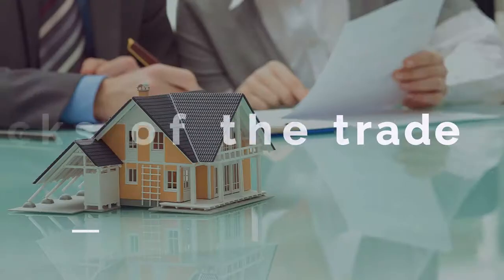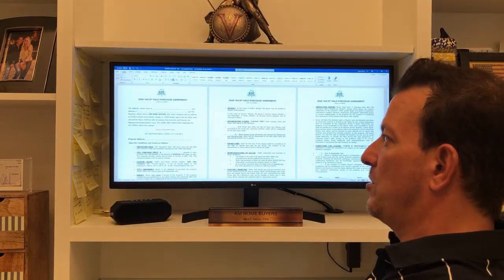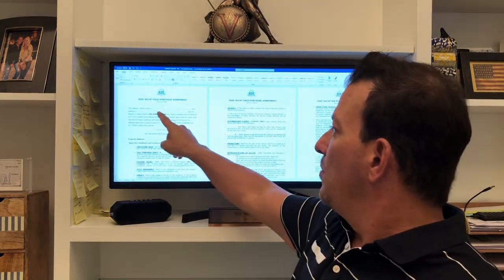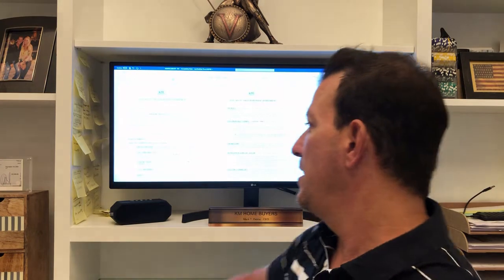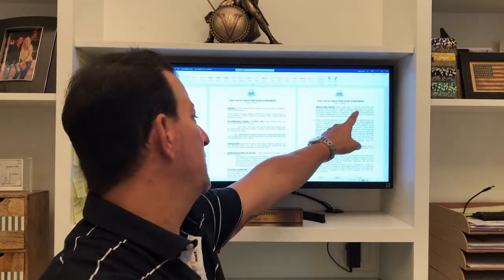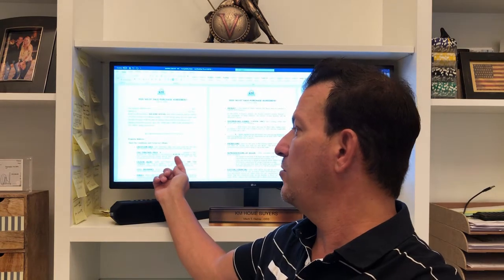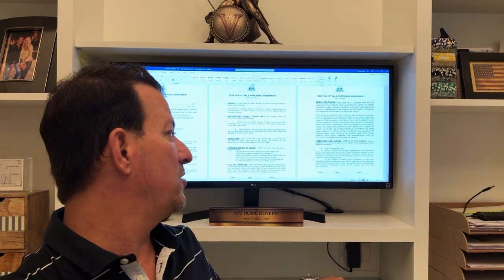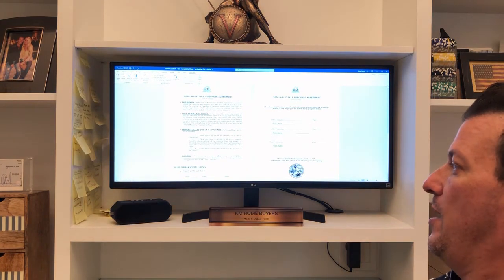TOP 5 ►Wholesaling Real Estate Contract ► DEED - INSPECTION - EMD - TITLE - CLOSING DATE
VIDEO DESCRIPTION:
This video is about the TOP 5  things you need to have in a Sale to Purchase Contract to cover yourself and make things go very smooth.

KM Home Buyers purchases “distressed” houses that may be undesirable to others because of their location, repair issues, appearance, and more. We are eager to help you sell your home quickly in the Tampa Bay area.

We are family-owned and operated cash home buyers who work and live in the Tampa Bay area. You can trust us to assist you through this process and get you the highest cash offer for your home.We Have Heard A Number Of Reasons Why You May Need To Find Someone To Buy Your House For Cash.

Some of the most common reasons we purchase houses for cash Include:

➥FACING FORECLOSURE
➥DIVORCE
➥STRUCTURAL PROBLEMS
➥NEED FOR COSMETIC REPAIRS
➥DEATH OF A LOVED ONE
➥INHERITED THE HOUSE
➥TIRED OF THE “MESSY” HOUSE
➥TIRED OF RENTING
➥TROUBLE MAKING PAYMENTS
➥LOSS OF JOB/WAGES
➥WANT TO DOWN-SIZE
➥NEED CASH FAST
➥SINKHOLE OR FOUNDATION PROBLEMS
➥LIQUIDATING PROPERTIES
➥NEED A QUICK SALE